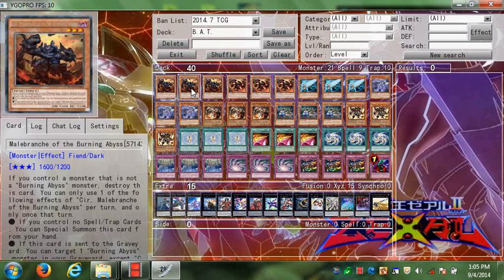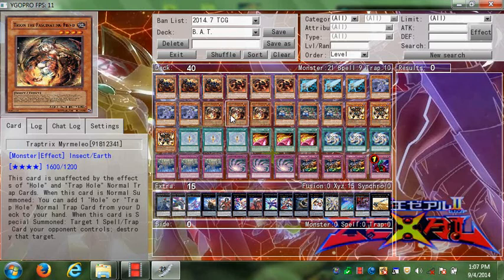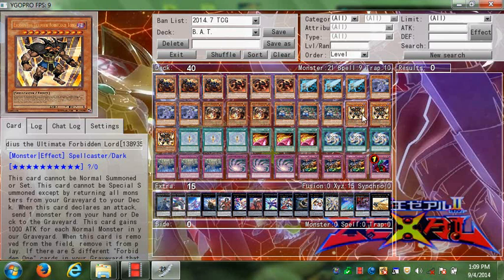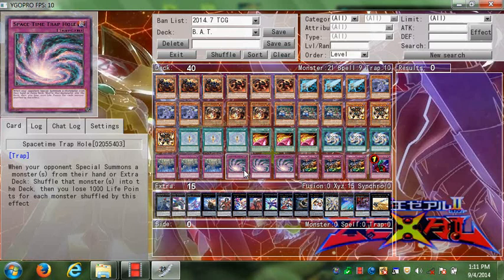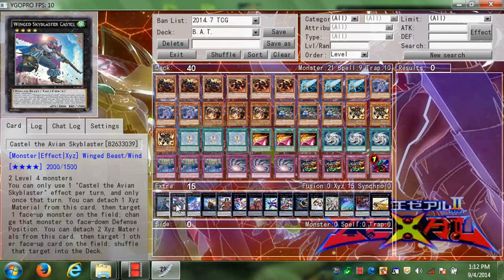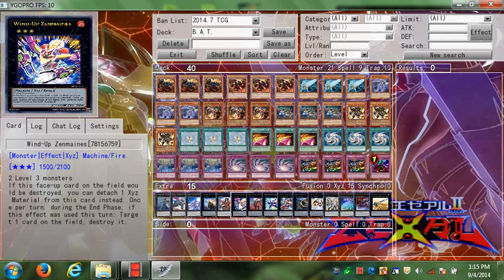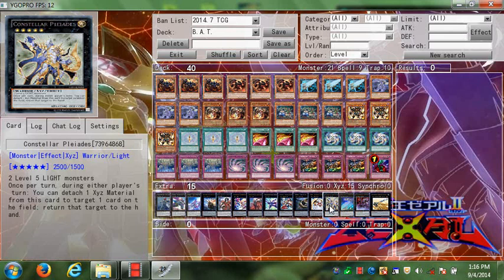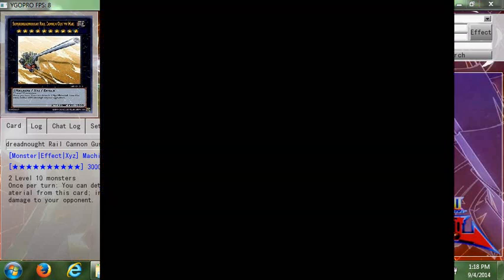YUGIOH World: Burning Abyss Artifact Traptrix (B.A.T.) Deck Profile 2014 By Kung Fu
duelingnetwork names:

kungfumaster12